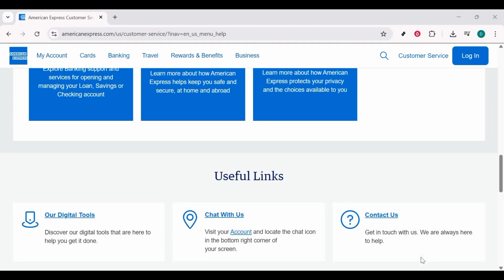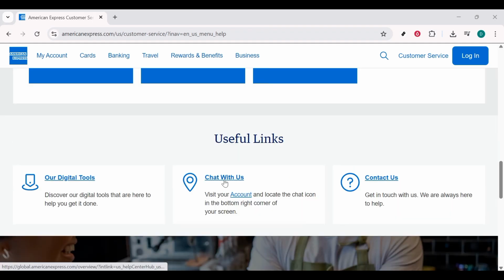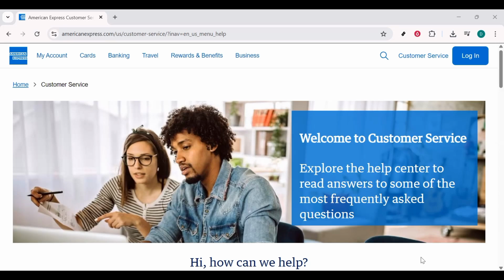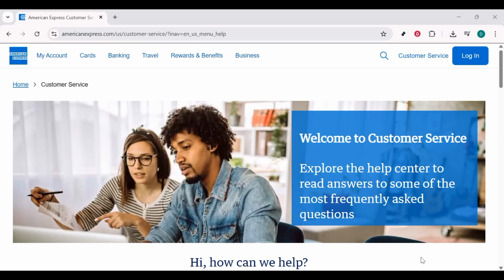HOW TO DISPUTE CHARGE ON AMERICAN EXPRESS 2026 (QUICK & EASY)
In this informative video, we delve into the process of disputing a charge on your American Express card. Whether you're dealing with billing errors or unauthorized transactions, understanding how to navigate this process can save you time and money. Our professional software tutorial covers everything you need to know to ensure your dispute is handled efficiently.

Throughout this video, you'll learn the step-by-step procedure for submitting a dispute, including essential tips to support your claim. Watch till the end to empower yourself with the knowledge to manage your American Express account effectively!